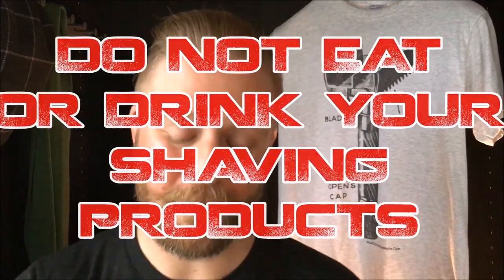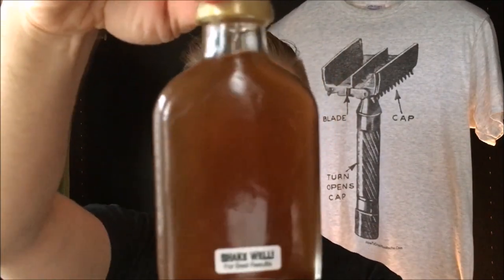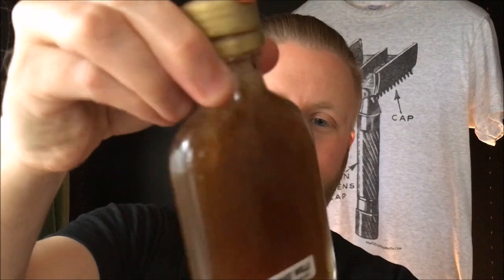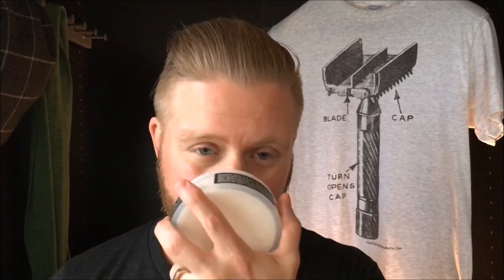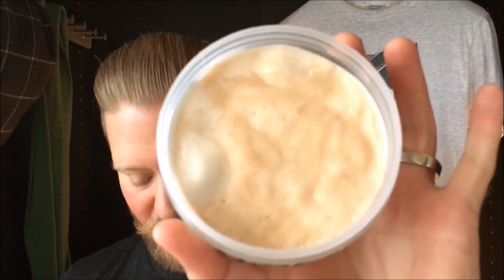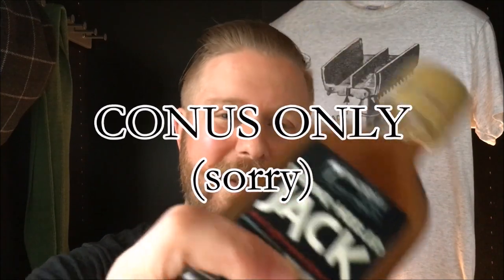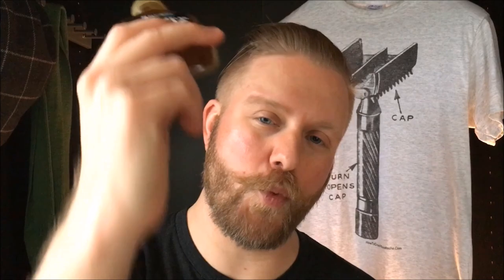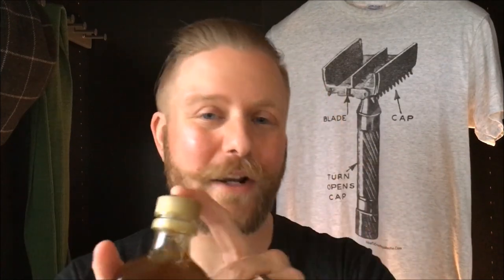PAA Spring-Heeled Jack & Giveaway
Do you love coffee? Do you love shaving? I do and I’ve got a fantastic new product to show you guys. Brand new, hot off the press! (Wait..What?!?) Err, the secret PAA laboratory brings about a new coffee scented aftershave and soon to be soap. And it is…..well you’ll just have to watch to find out.
Also in epic fashion Rico’s Corner & PAA team up for a cool giveaway of one bottle of the New Spring – Heeled Jack aftershave. All you got to do is comment down in the comment section “what is your favorite coffee & why do you love it so much?”
CONUS ONLY
 because of the alcohol content of the product.  (sorry.)
Cheers!